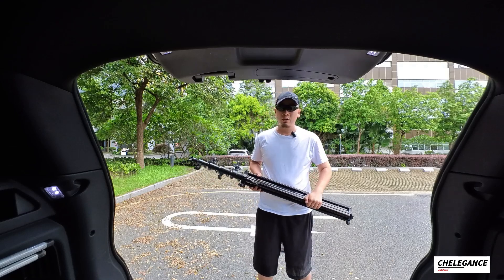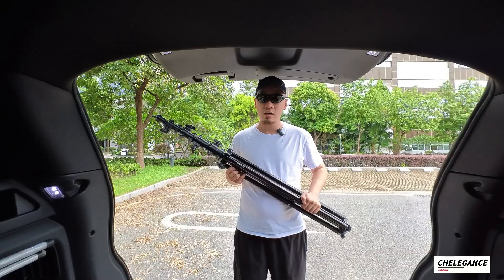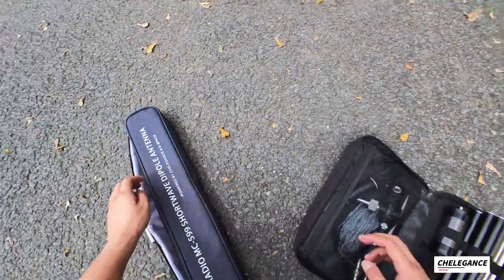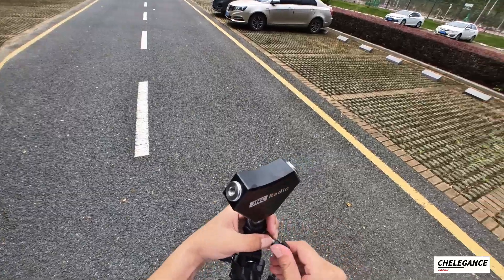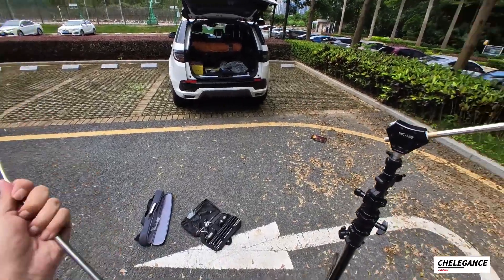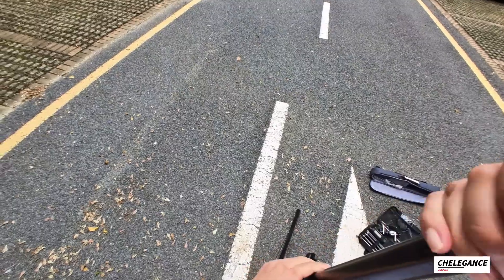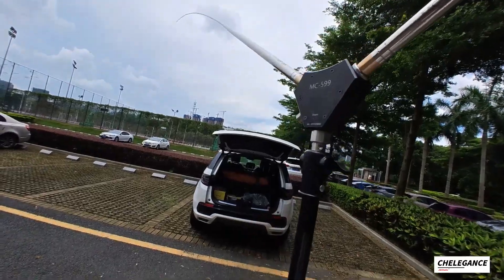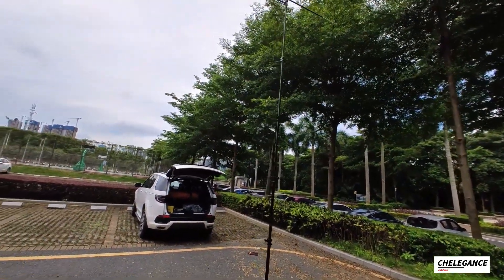Set up Chelegance MC-599 and JPC-7 with TP16 4.8m antenna mast!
4.8 meter antenna mast/support/tripod to be used with MC-599 and JPC-7. Of course you can use it with other antenna systems as long as you have the right type of mount!